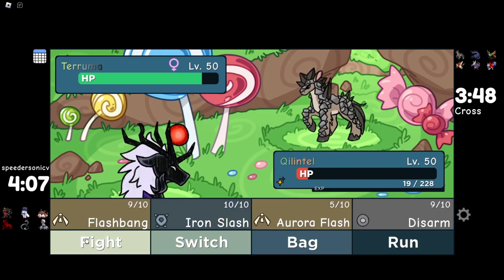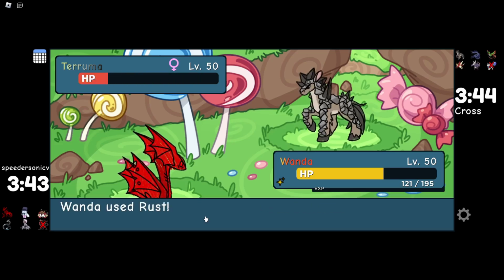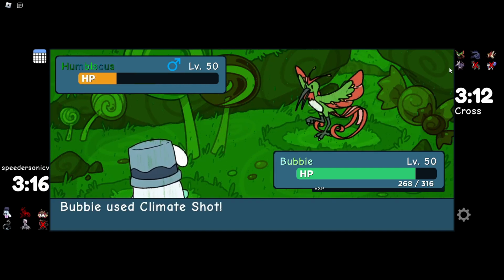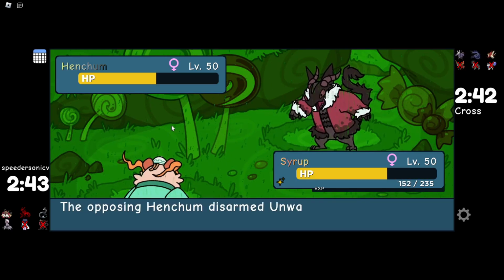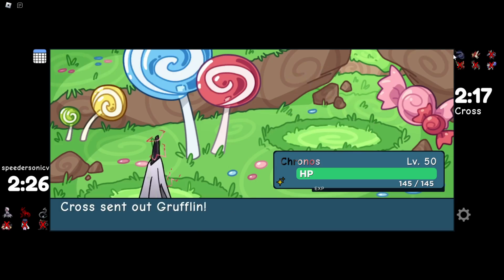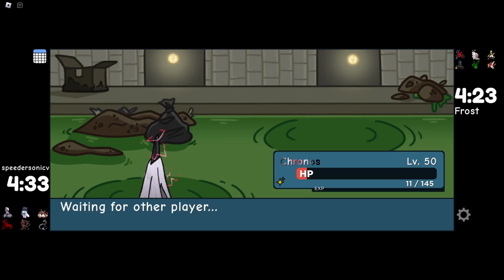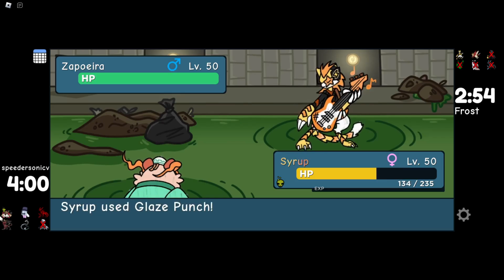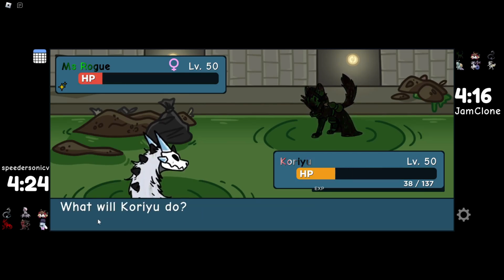EVERYTHING we currently know about PRINTING! - Doodle World Talk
HEY! in this video, I talk about PRINTING!!!